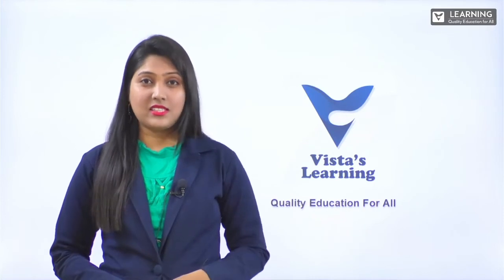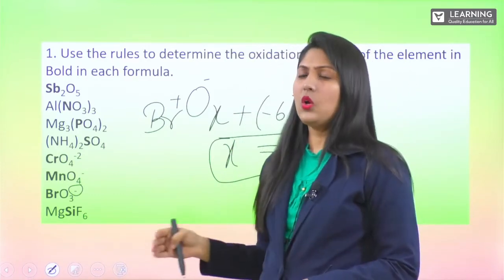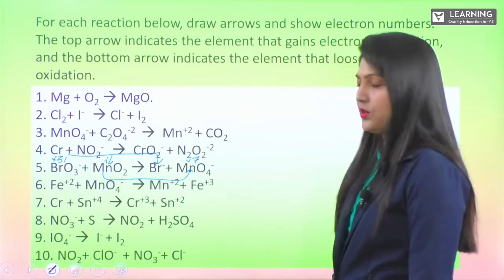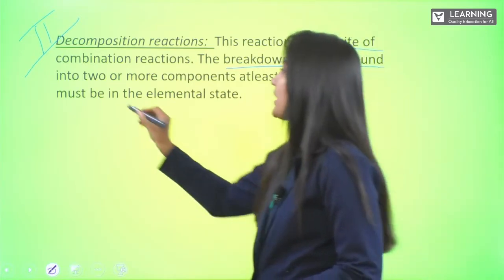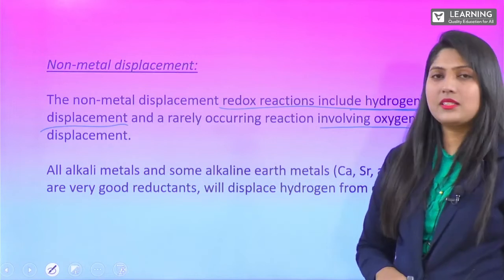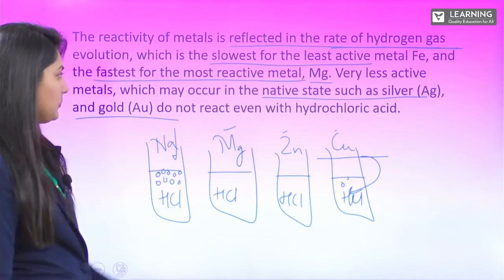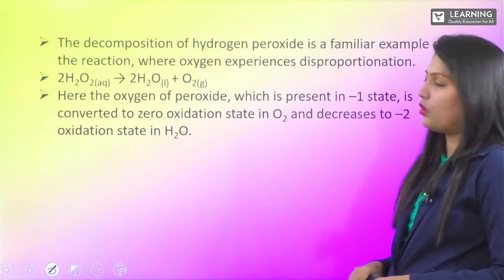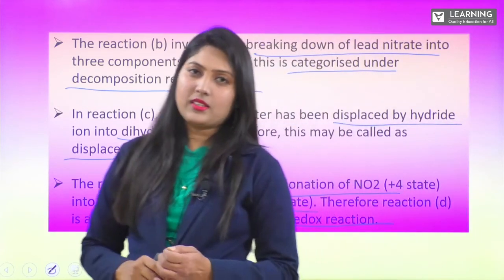Redox Reaction | CBSE and PUE | Class 11 | Chemistry | Vista's Learning | By Shruti ma'am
Chapter 8 - Redox Reaction - Types of redox reaction.

In this session, the topic about the redox reaction, Types of redox reaction - combination, recombination, displacement and double displacement reactions is discussed.

✔️ Study Material 📖
✔️Assessment & performance evaluation 📈
✔️ Prerecorded videos 🎥
✔️ Concept videos 📼